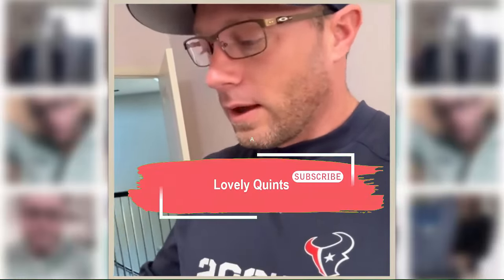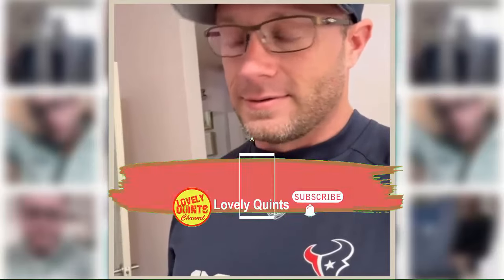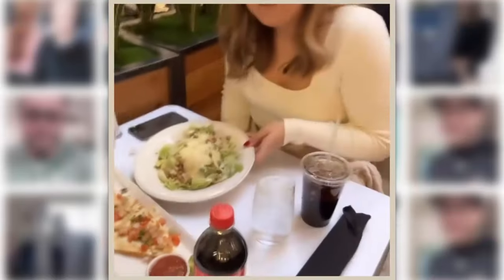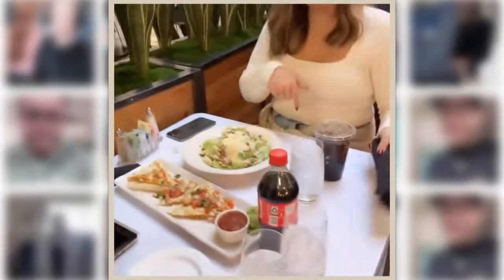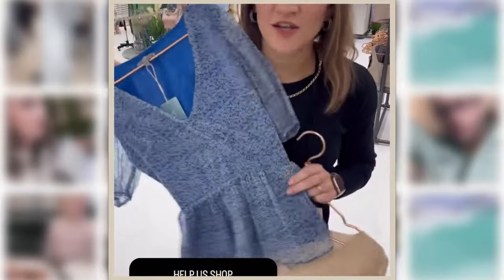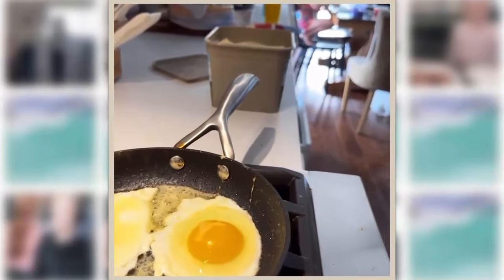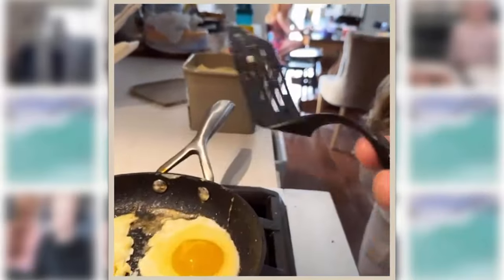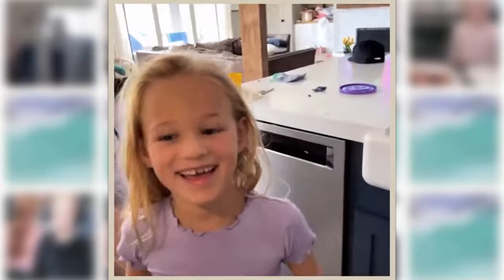OutDaughtered | THE BUSBY QUINTS AND THE NEXT SEASON FILMING | THROWBACK UPDATES 2024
'OutDaughtered' stars Adam and Danielle Busby had a very unique story about their family play out in the show, OutDaughtered. They became the first couple in the US to give birth to a set of an all-girl quintuplet. There is never a dull day in their household.